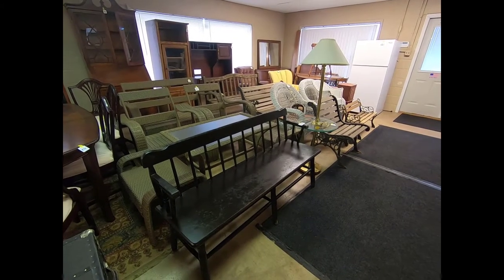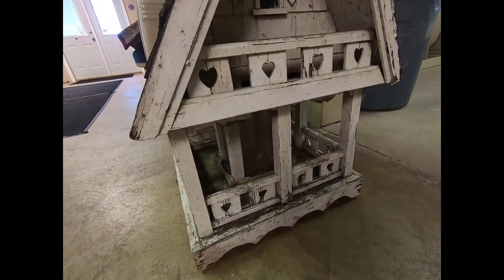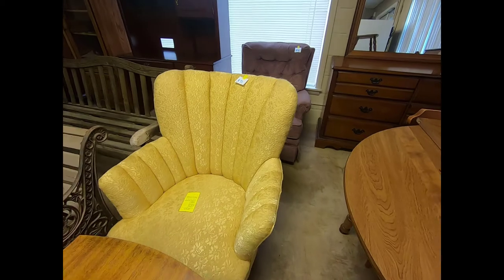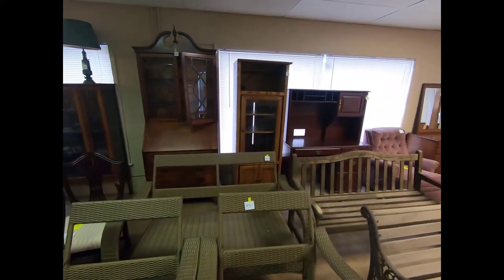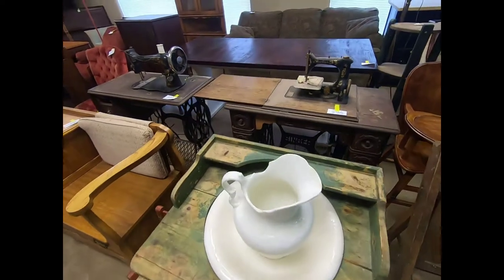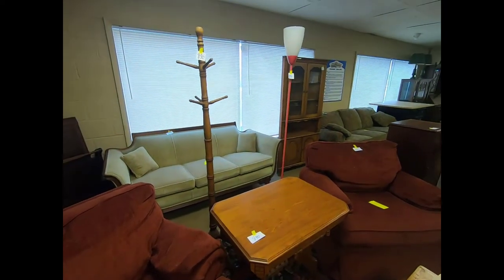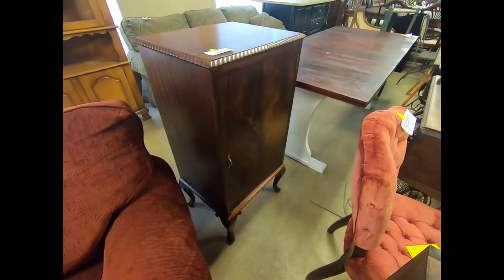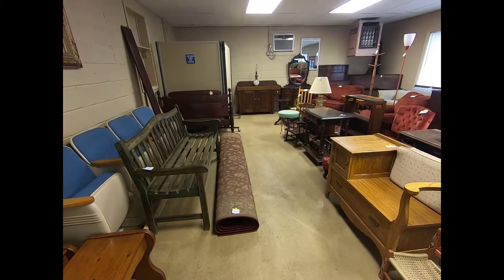Furniture Hall Preview Video 1-18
Here is the single preview video of just the Furniture Hall for our upcoming 1-18 Auction.
Auction Starts at 3:30pm in the Box Lot Room.
Main Hall- 5:00 pm
Porch- 6:30pm
Furniture- 8:30 pm
6421 Carlisle Rd. Dover, PA 17315